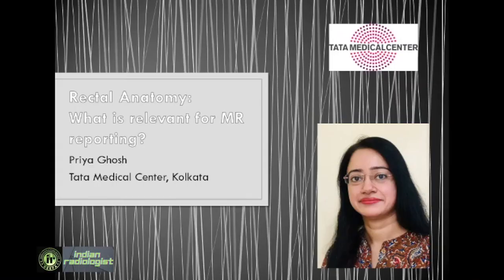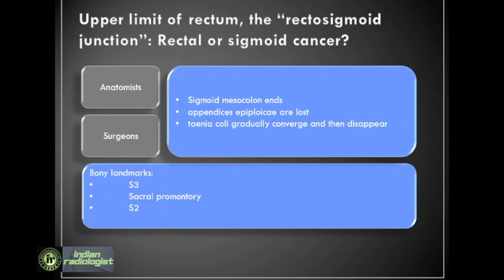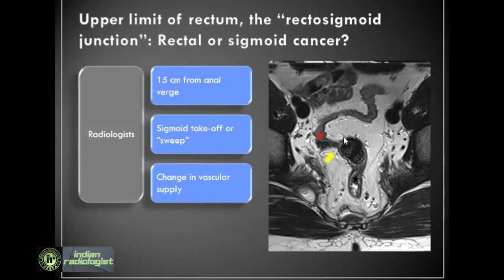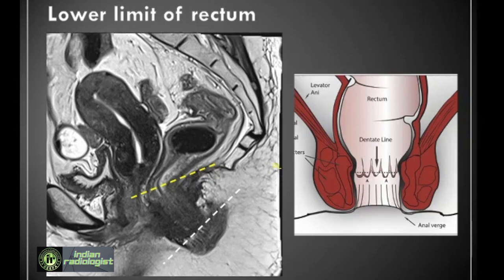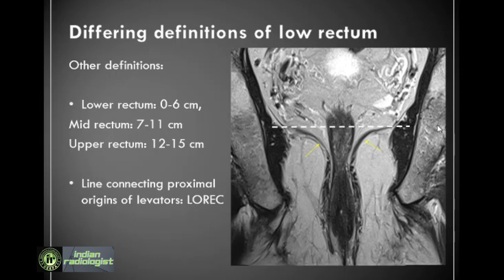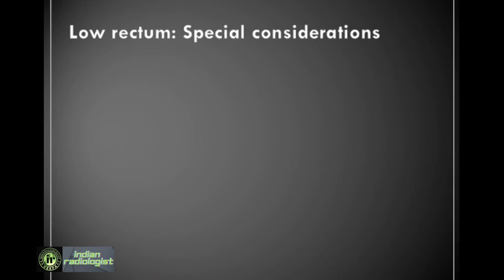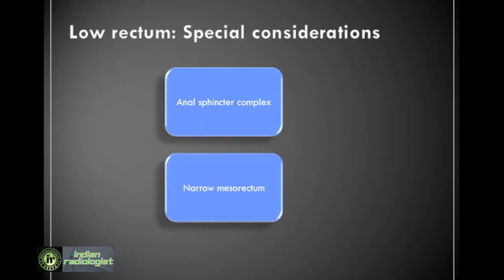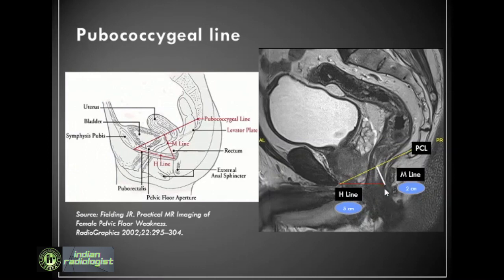RECTAL ANATOMY ON MRI | DR PRIYA GHOSH | MRI RECTUM | RECTAL WALL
Our Next Event is SONOBUZZ ON SITE, 2021 Nov 19-21, at The Renaissance, Mumbai, International Faculty + and National Faculty from India - Alpana Joshi, Ashok Khurana, BS Ramamurthy, Chaitali Parekh, Ankit Shah, Chander Lulla, Chaitali Parekh, Nitin Chaubal, S Boopathy, S Pradeep and more. Catch the program details that will be up on our site shortly.
Masterclass Back2Basics - Conventional Radiology Online CME (ONLINE COURSE)
March 20-21, 2021